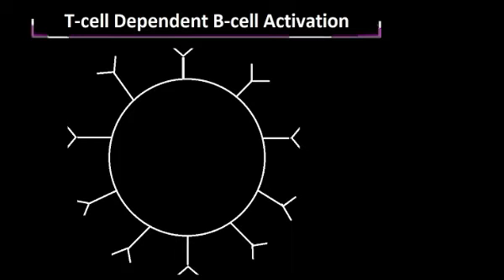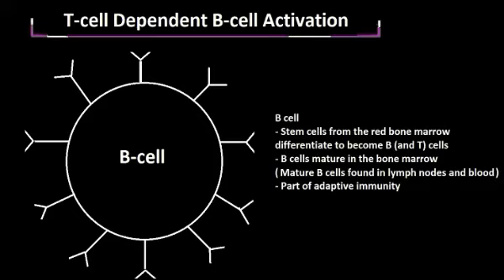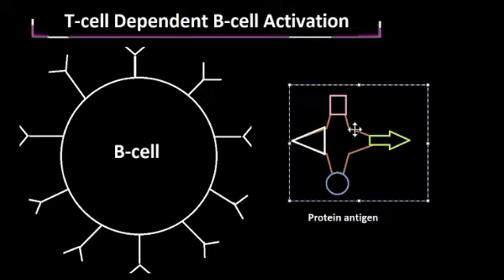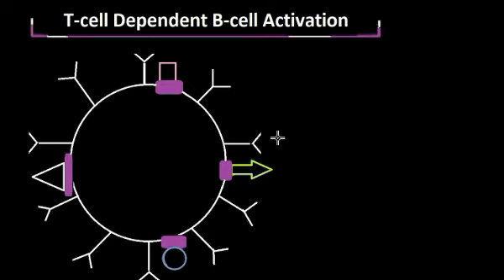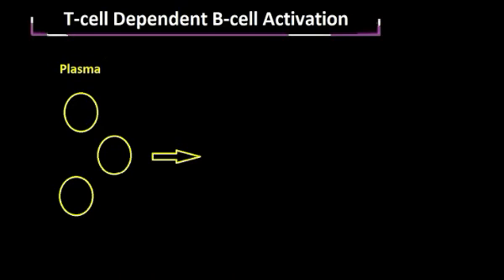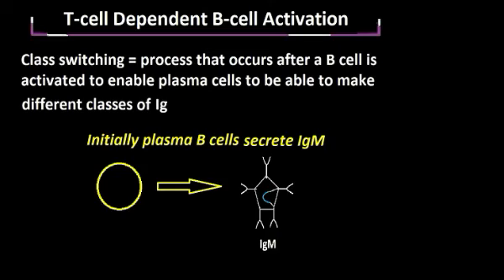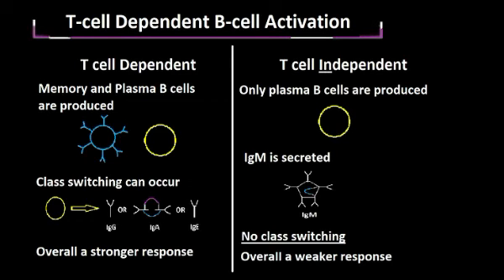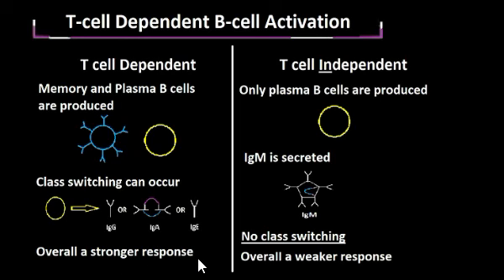T cell Dependent Activation of B cells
This video discusses the T cell dependent activation of B cells.